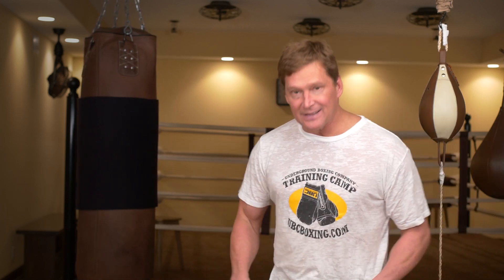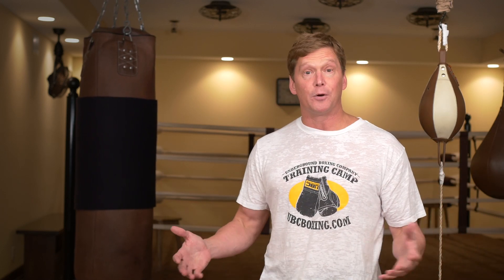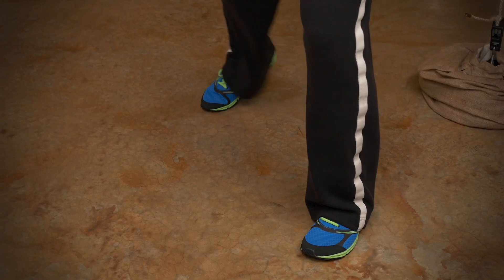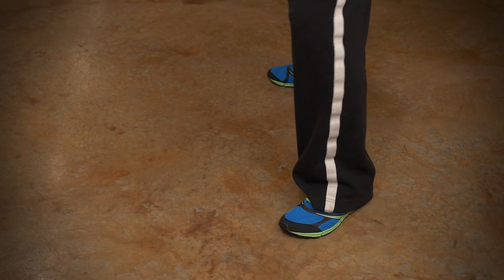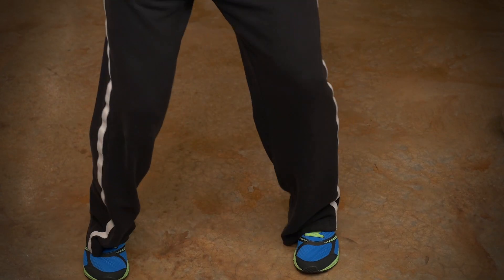Bad Boxing Habits: Placement of Your Back Foot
Song: "Amsterdam" by Lasers